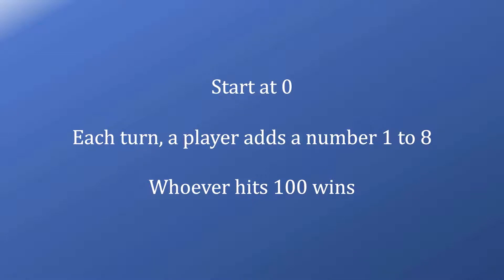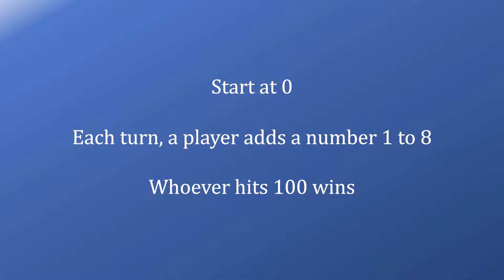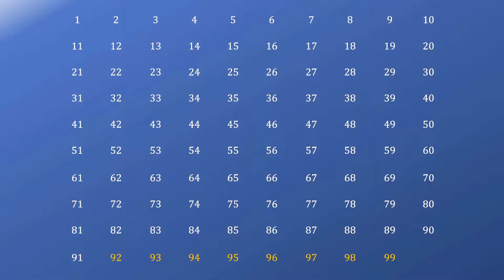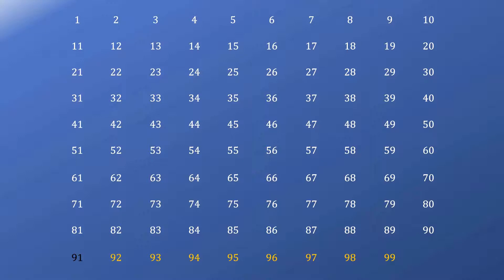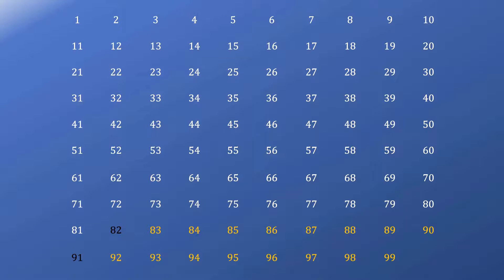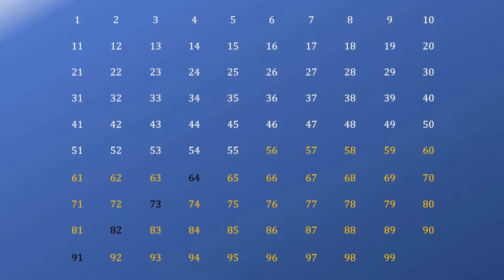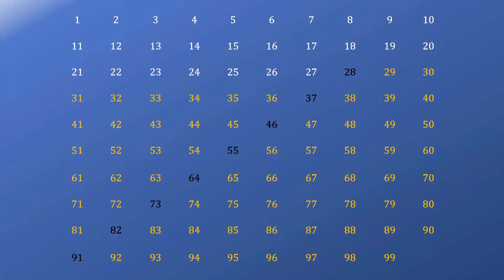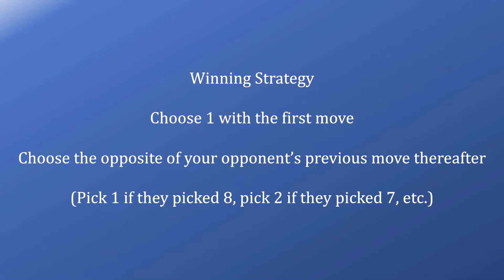Race to 100: A Game Theory Puzzle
You and your opponent each take turns adding a number between 1 and 8. The winner of the game is the first person to hit 100.

Despite the large number of potential strategies available, this variant of nim has a simple solution. Can you find it?